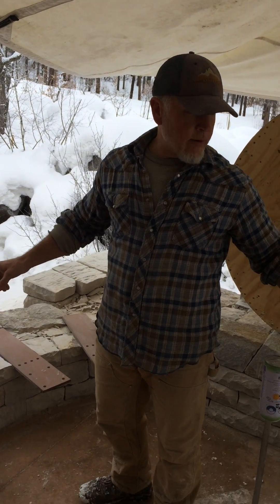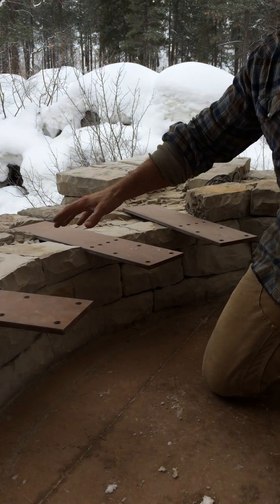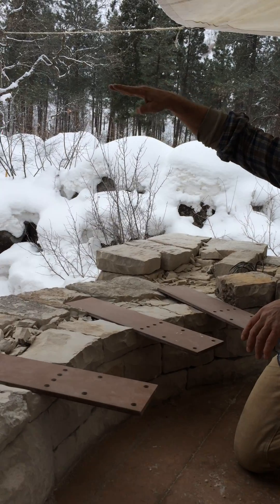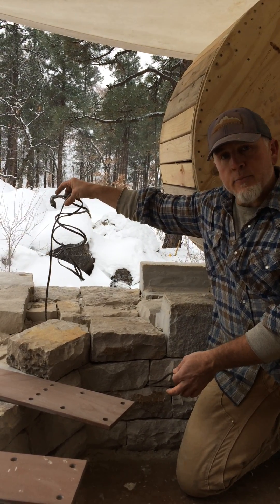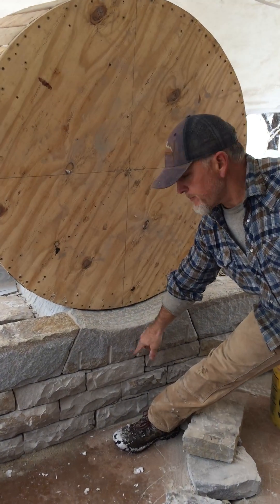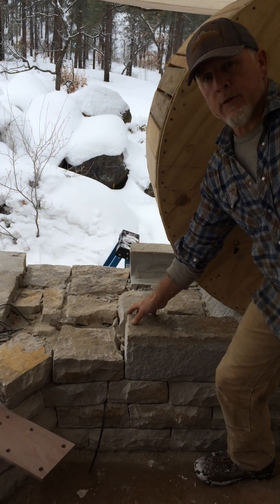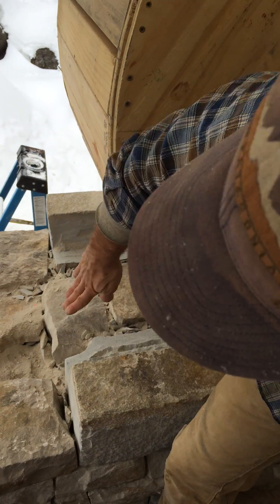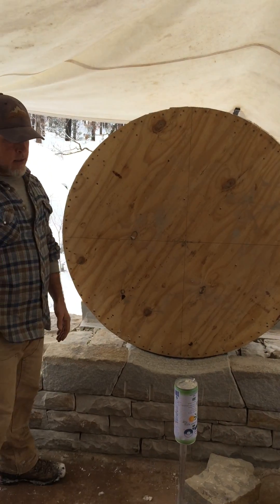#3 - Overview of Colorado Moongate Project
Walk-through about some of the details of this project we are currently building in Durango, Colorado.